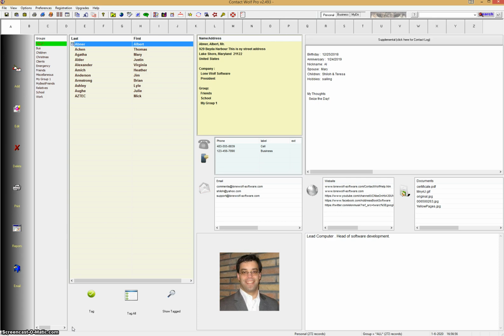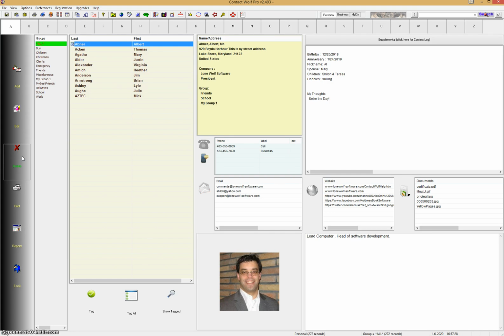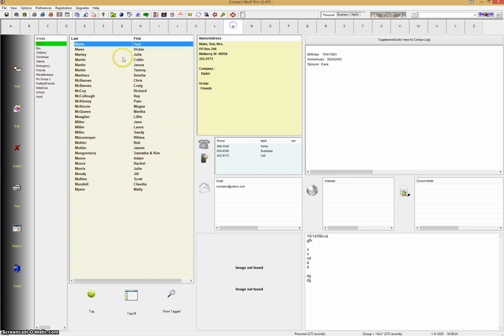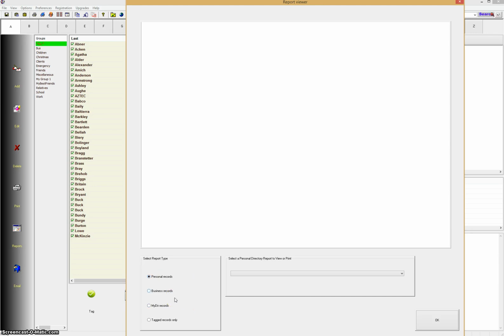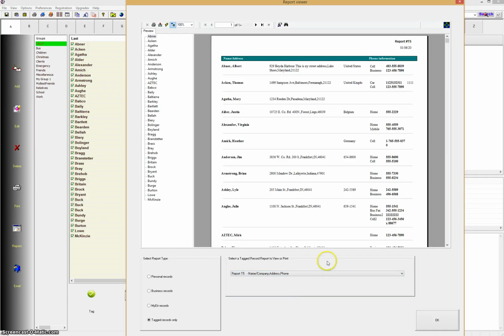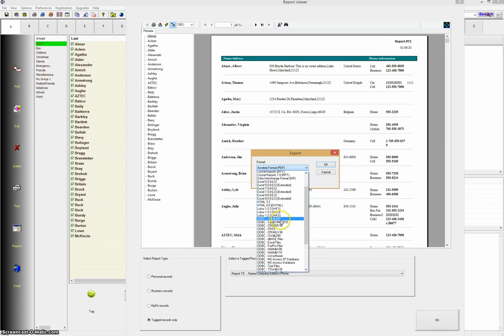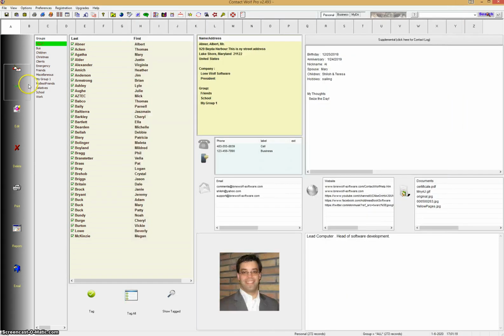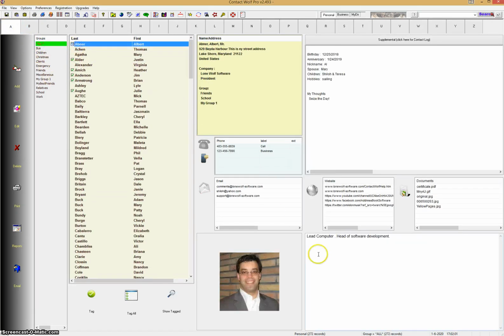Contact Wolf Report Viewer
How to view, print and export reports of contacts in Contact Wolf Contact Management Software for Windows. This video demonstrates how to select records to be viewed or printed and export the report data into multiple formats.